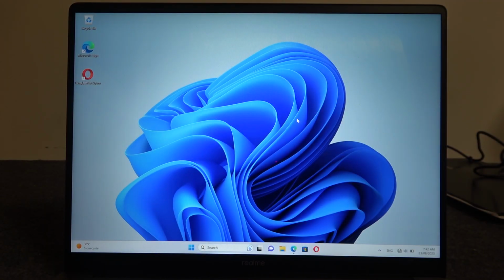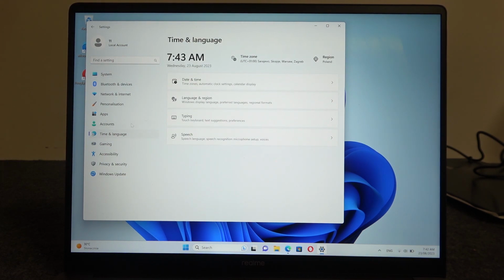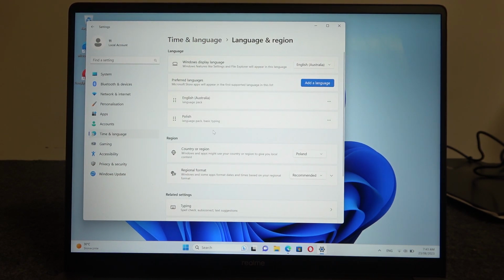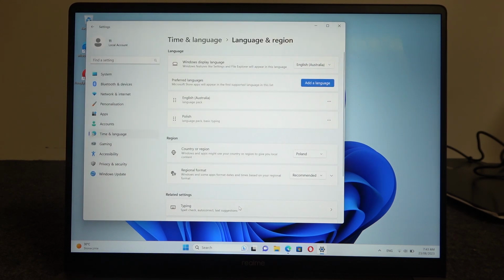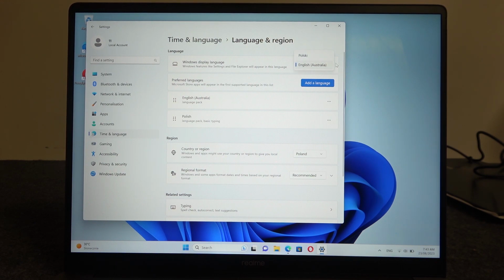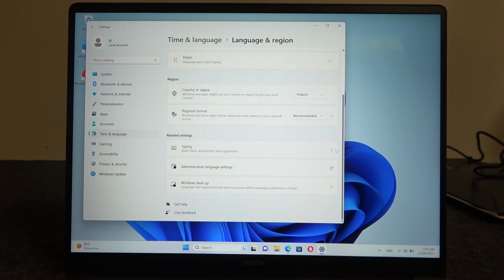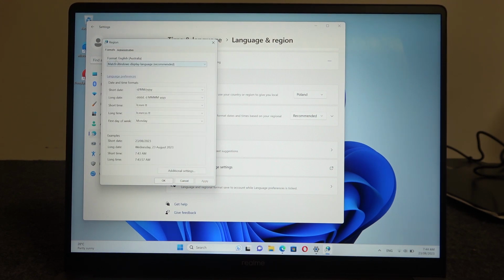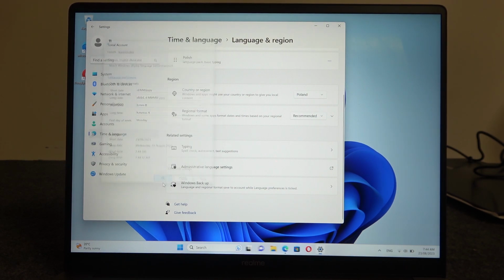How To Change Language In Realme Book Prime 14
Personalize your Realme Book Prime 14's user experience by learning how to change the language with this comprehensive guide. Discover step-by-step methods to adjust the system language, allowing you to navigate menus, apps, and settings in a language that suits your preferences. Whether you're multilingual or looking to explore a new language, this guide will help you master the art of changing the language on your Realme Book Prime 14.

How do I change the language in Realme Book Prime 14?
Are there specific settings or options to access to customize the system language?
Can I select from a variety of languages based on my preference?
Is there a way to revert to the default language if needed?
Will changing the language affect any other device functions or settings?